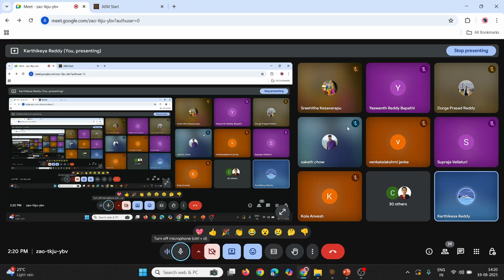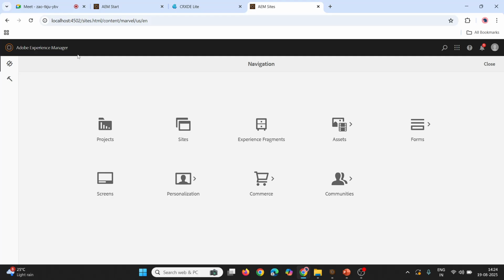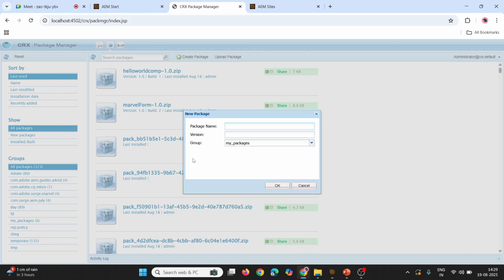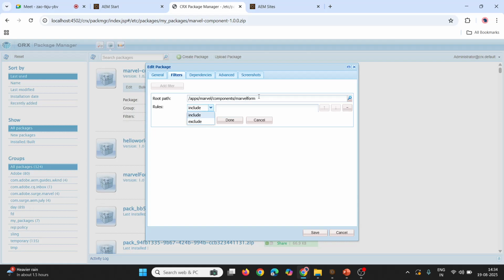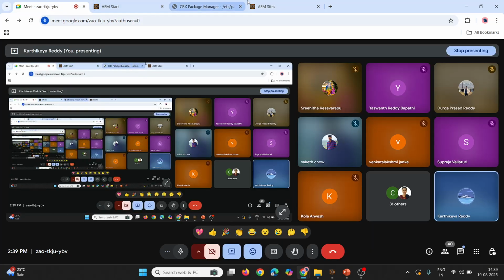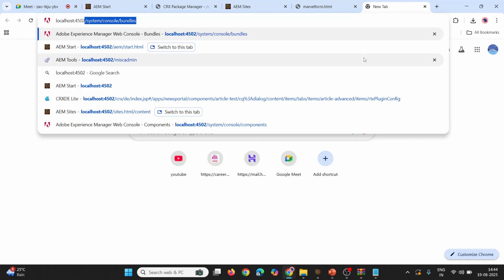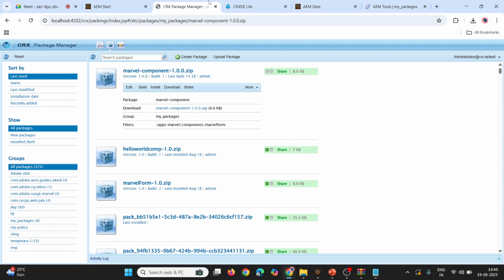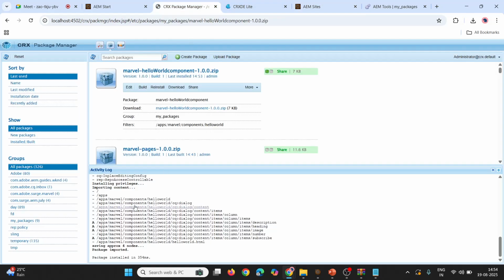Master AEM Package Manager | Install, Export & Manage Packages Step-by-Step